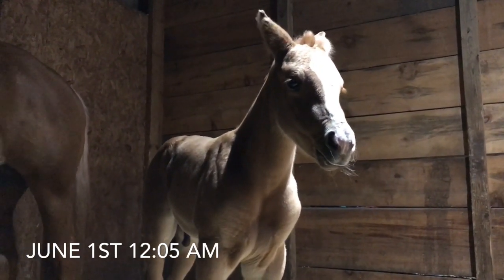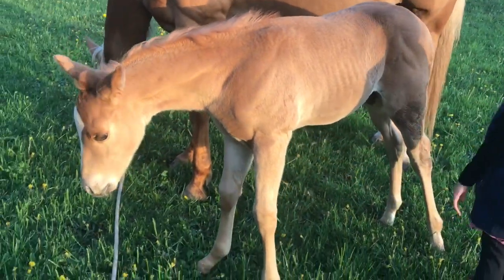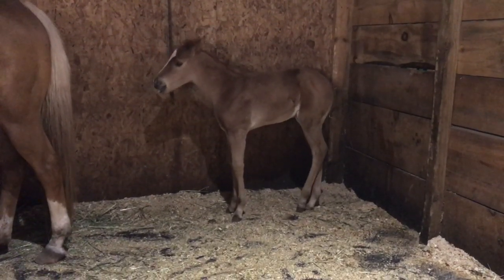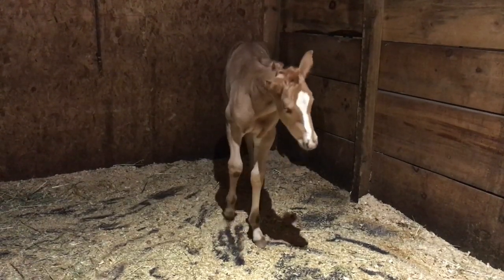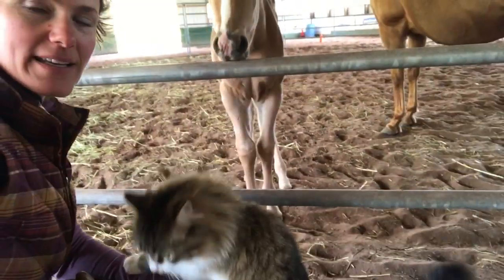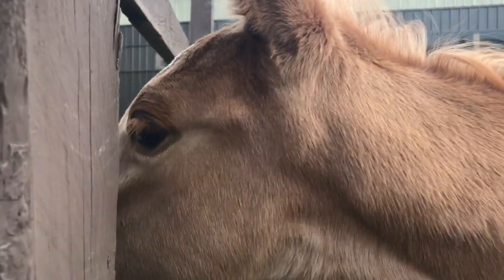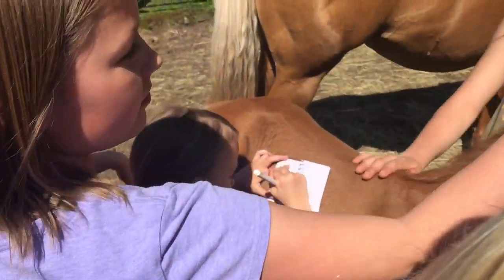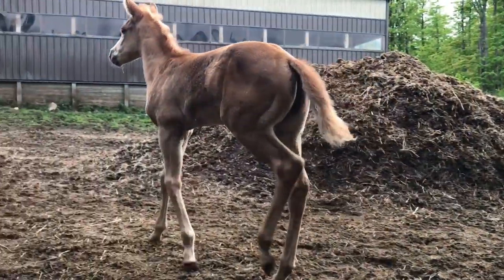Something Is Wrong With Our Foal (Calling The Vet!) // Versatile Horsemanship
After watching for a little while, it became apparent that something is wrong with our foal.  Calling the vet is a decision we all have to make from time to time, but I'd rather it not be for a 3 week old foal.

~ Brandi
Versatile Horsemanship